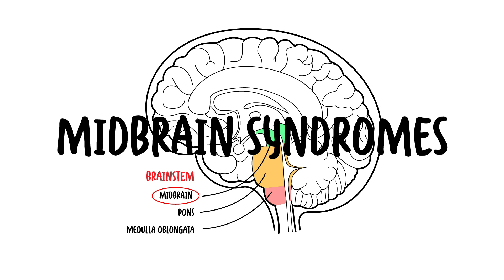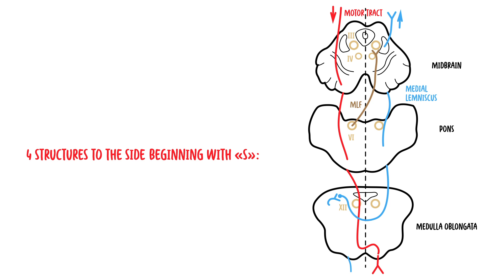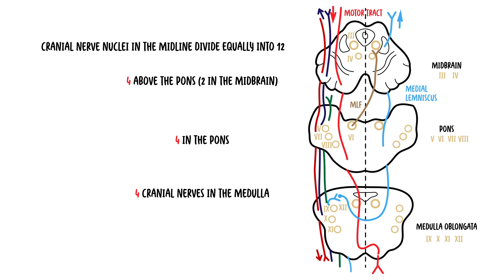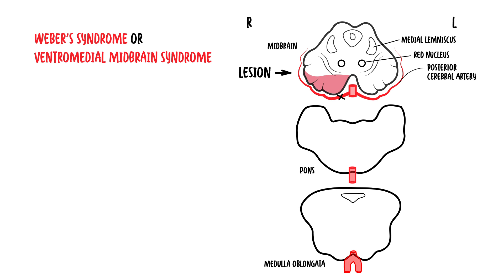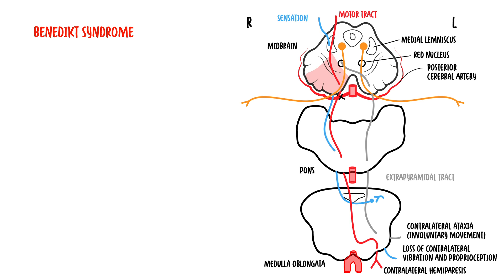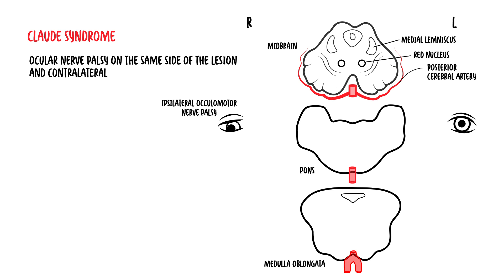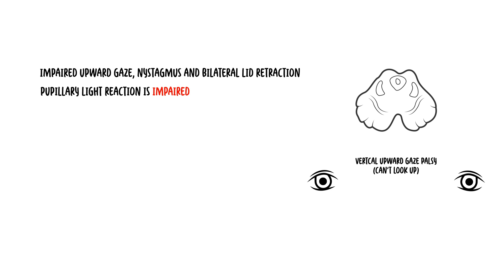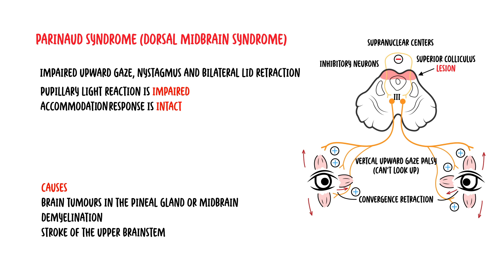Midbrain Syndromes - Weber’s Syndrome, Benedikt’s Syndrome and Parinaud Syndrome.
The midbrain is part of the brainstem. Pathology of the midbrain results in conditions such as Parkinson's disease and Argyll Robertson pupil. Lesions to the brain stem results in midbrain syndromes including Weber’s Syndrome, Benedikt’s Syndrome and Parinaud Syndrome.